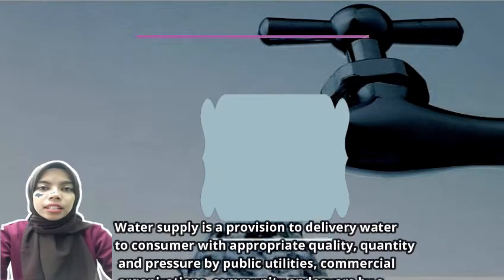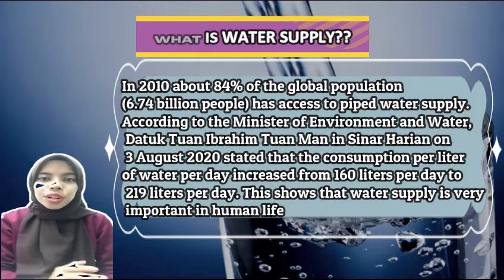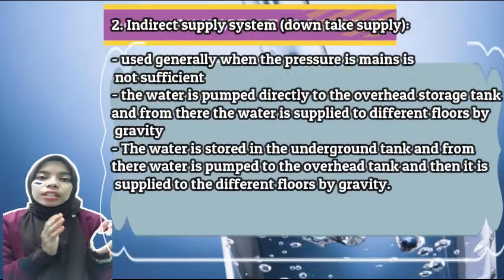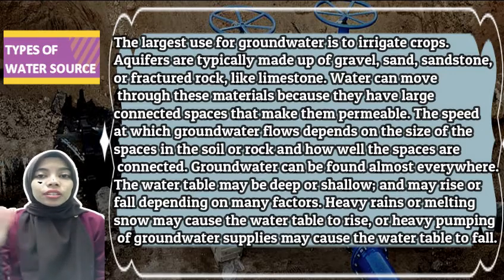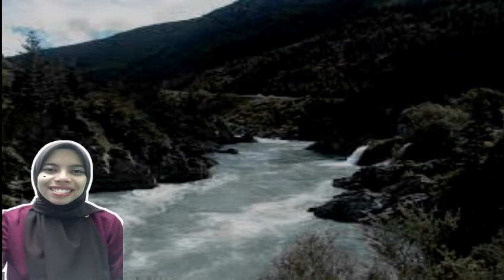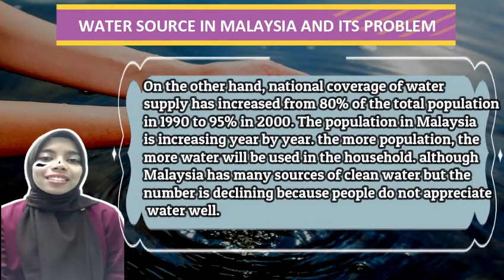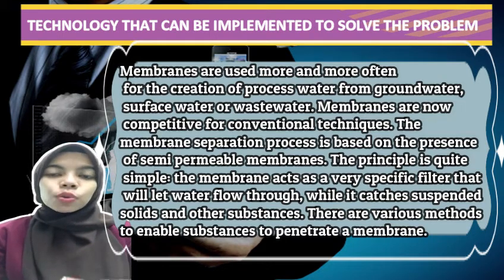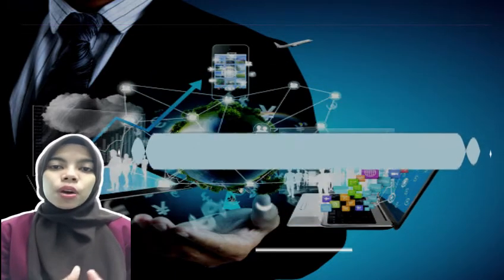WATER SUPPLY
BJTC 3033 BUILDING FACILITIES SYSTEM